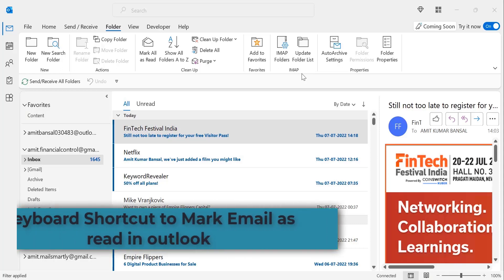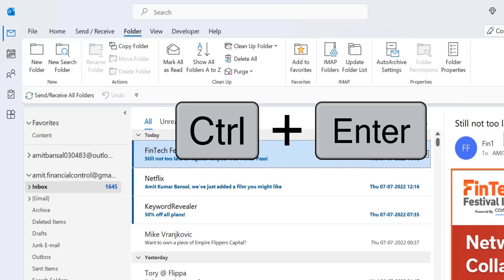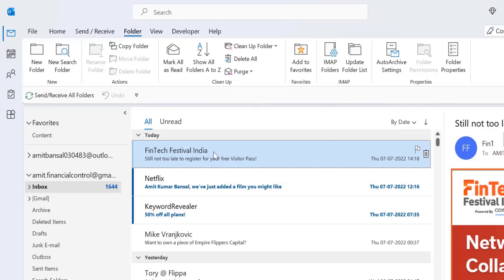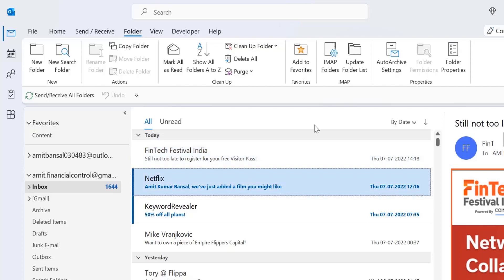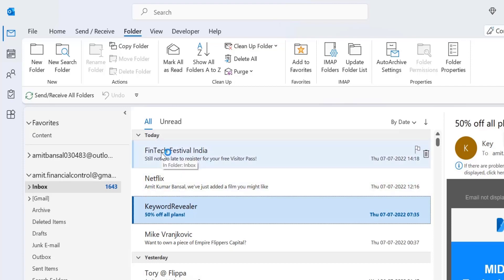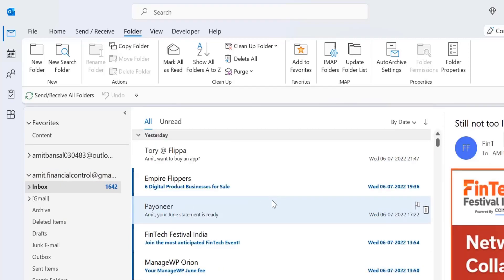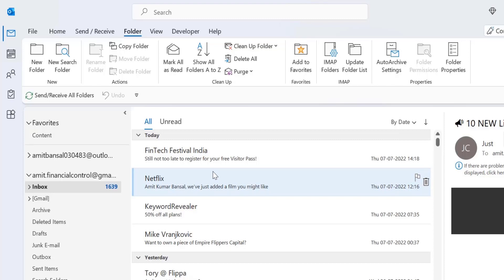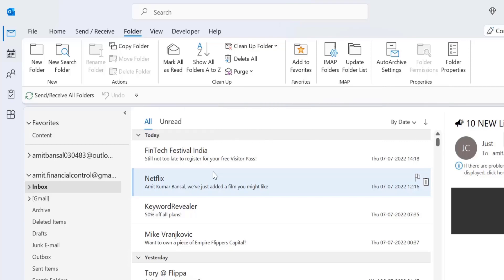[Keyboard Shortcut] to Mark Email as Read in Outlook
As you know, when you have too many emails in your outlook account and like to mark some emails as read, you need a keyboard shortcut.
In this video, I will teach you how to use Outlook's built-in keyboard shortcut to mark emails as read.

- EQUIPMENT USED
○ My camera